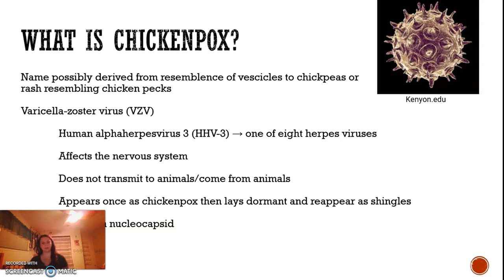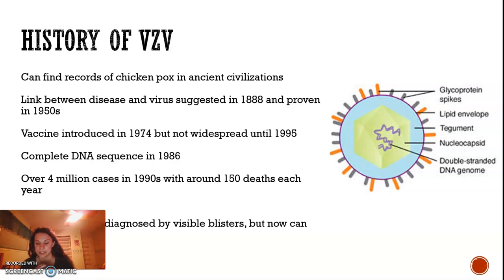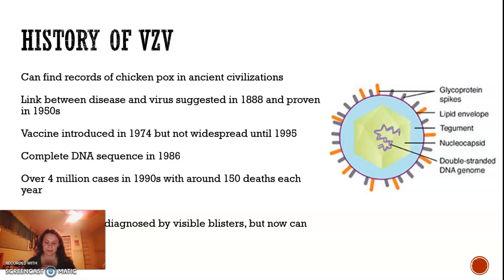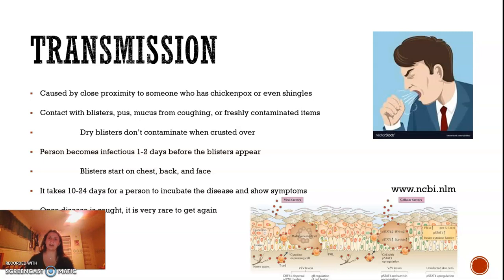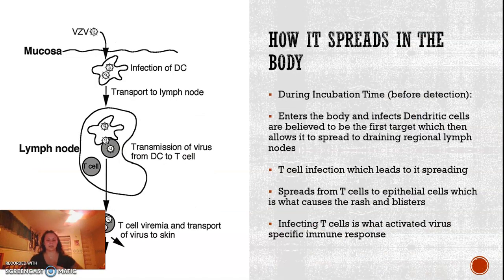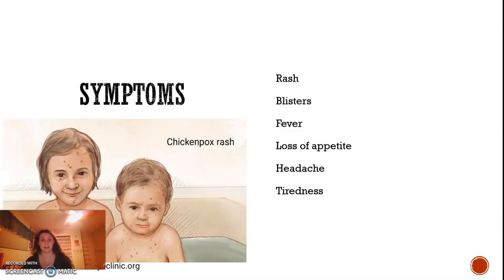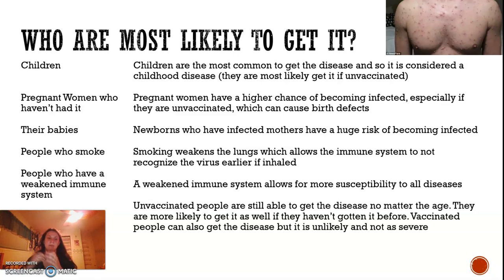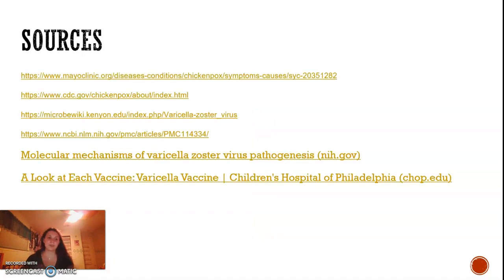Chickenpox Disease Report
Disease report on chickenpox for UD microbiology class of fall 2021